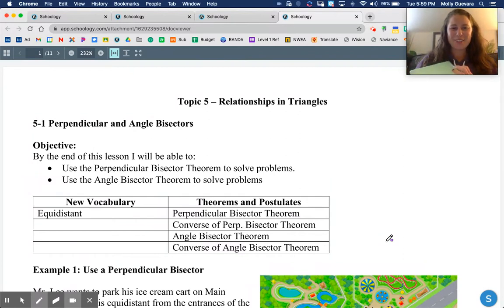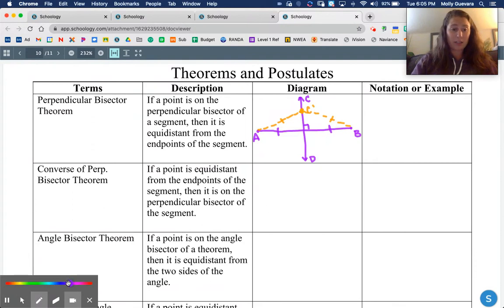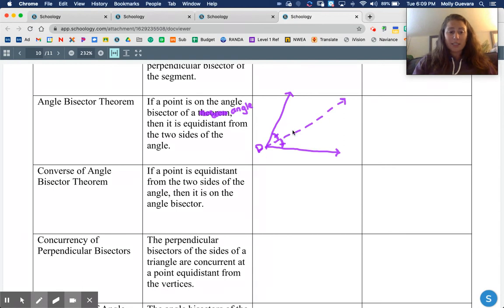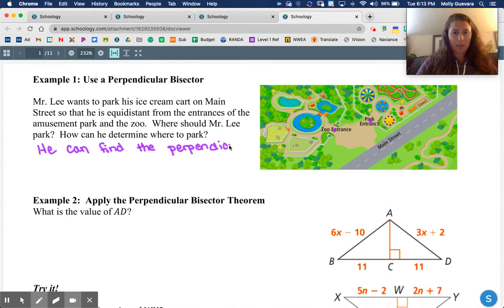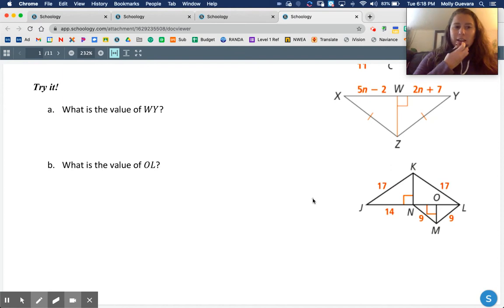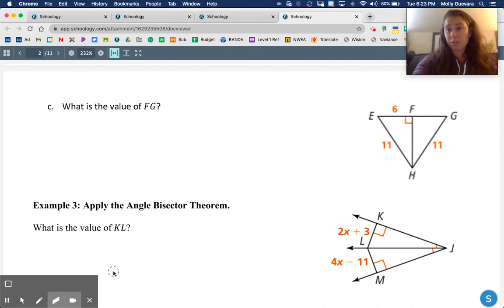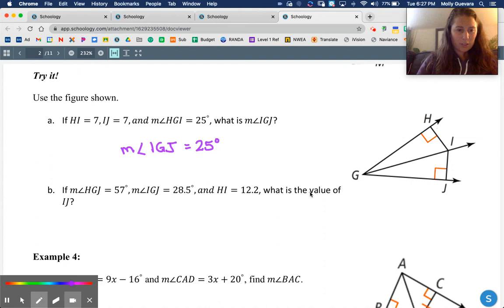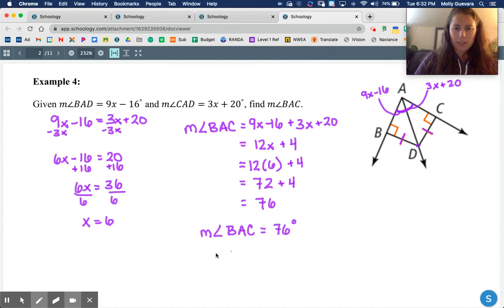Geometry. 5-1: Perpendicular and Angle Bisectors